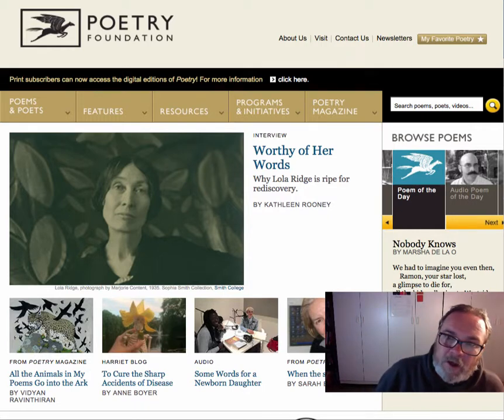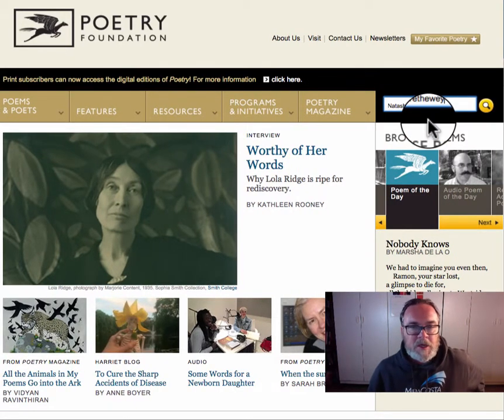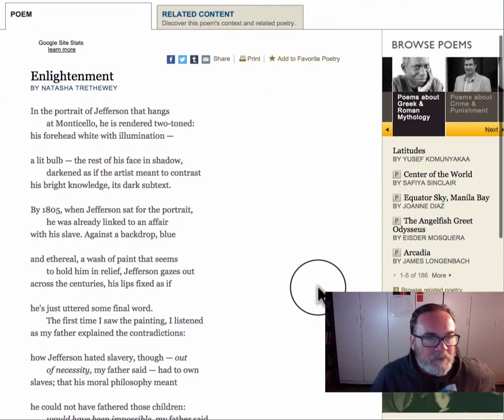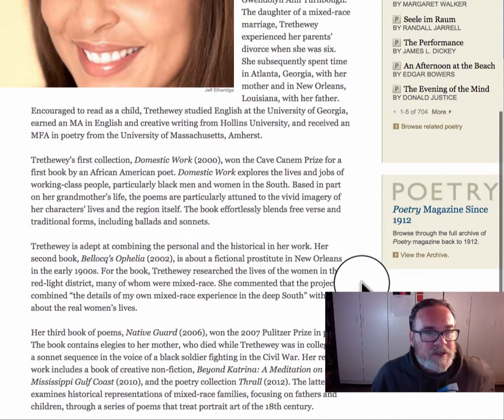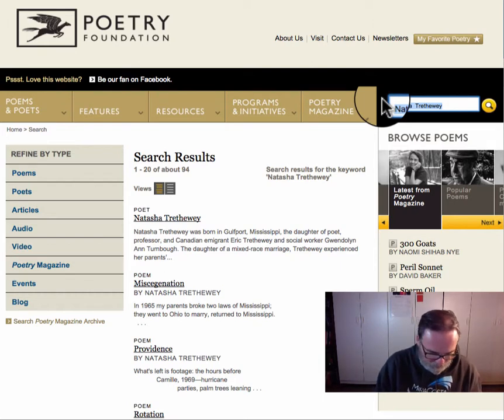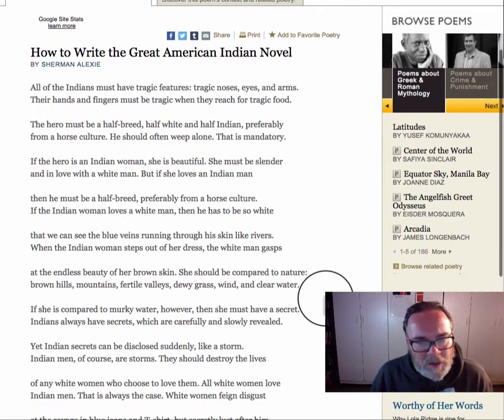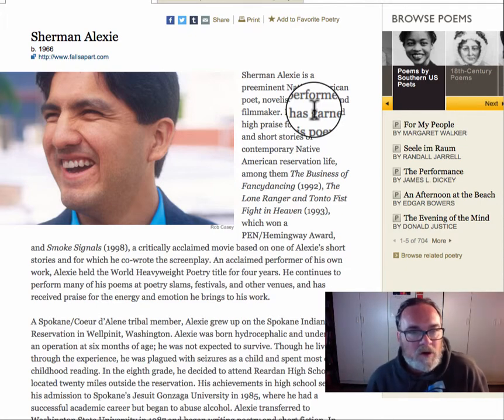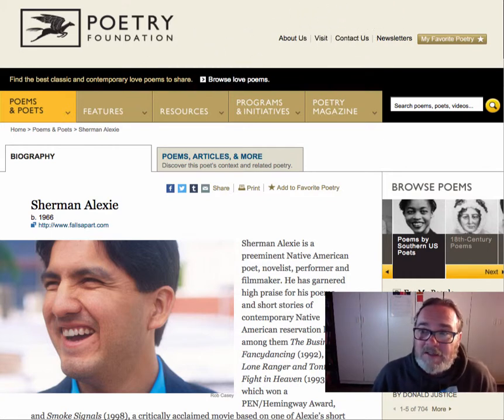poetry foundation tour